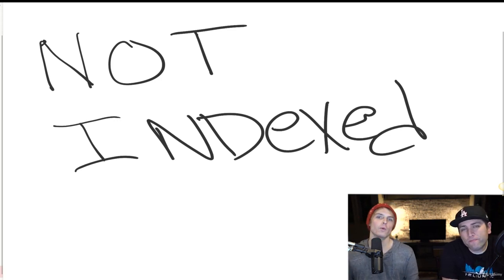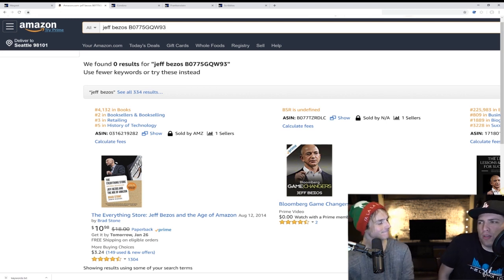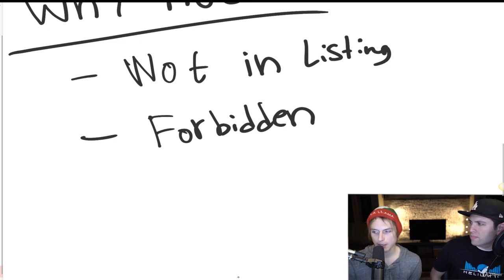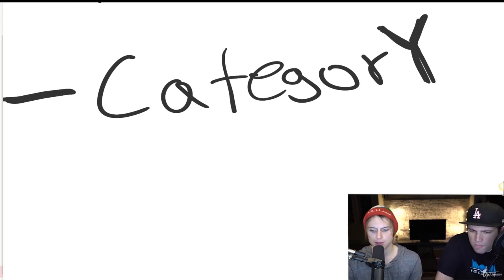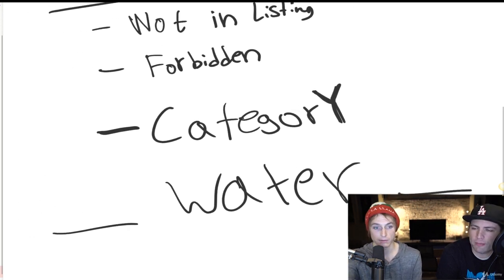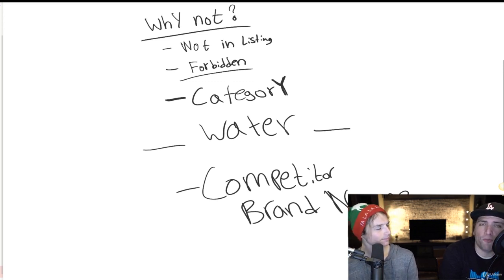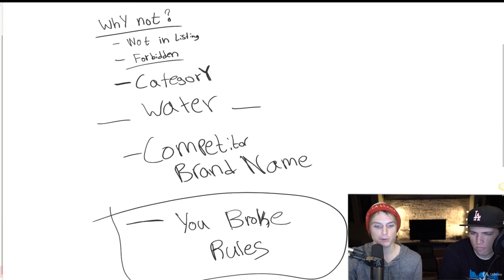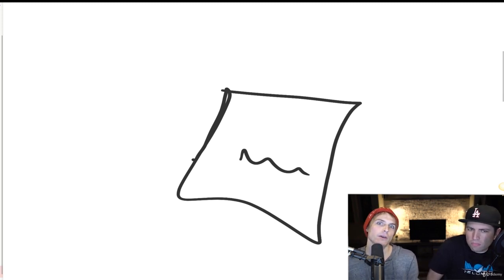Troubleshooting Guide: What to Do If Your Keyword Isn't Indexed on Amazon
In the competitive landscape of Amazon selling, ensuring your products are effectively indexed for relevant keywords is paramount for success. Join us in this informative YouTube video as we present a comprehensive troubleshooting guide for sellers encountering issues with keyword indexing on Amazon.

Led by experienced Amazon sellers and SEO experts, this video delves into the common challenges sellers face when their keywords fail to index as expected. Through practical demonstrations and expert advice, we offer step-by-step solutions to help you identify the root cause of indexing issues and take proactive measures to address them effectively.

Discover essential tools and strategies for diagnosing keyword indexing problems, including manual checks, third-party software, and Amazon's own indexing tools. Learn how to interpret indexing reports, identify indexing gaps, and optimize your listing content to improve keyword relevance and visibility.

Moreover, gain valuable insights into Amazon's indexing algorithms and best practices for optimizing your product listings to maximize keyword indexing success. From refining your keyword strategy to optimizing product titles, bullet points, and descriptions, we cover a range of actionable tactics to help you improve your product's discoverability and drive organic traffic.

Whether you're a seasoned seller grappling with indexing challenges or a newcomer seeking to optimize your Amazon listings, this video equips you with the knowledge and tools you need to troubleshoot and resolve keyword indexing issues effectively. Don't let indexing setbacks hinder your success on Amazon—watch now and take control of your keyword strategy!